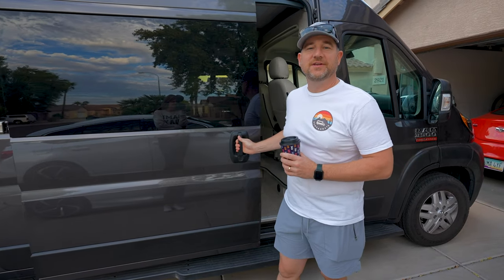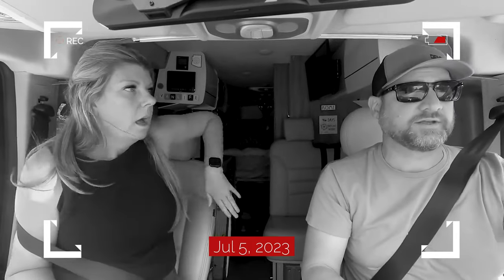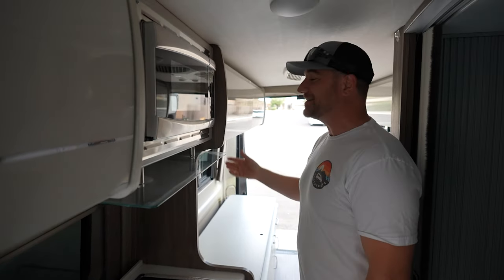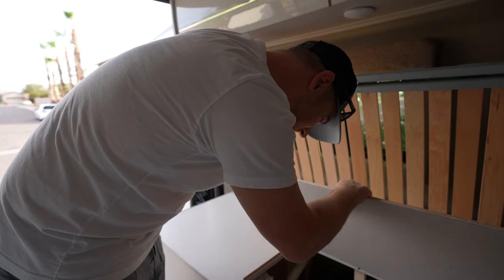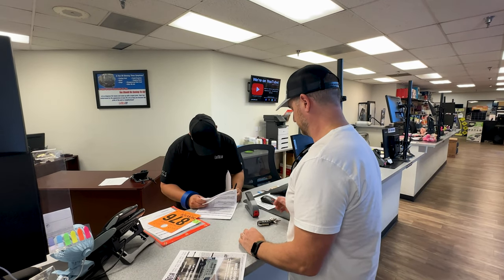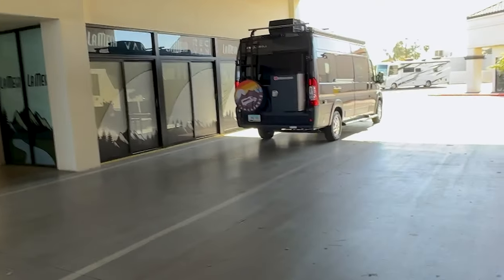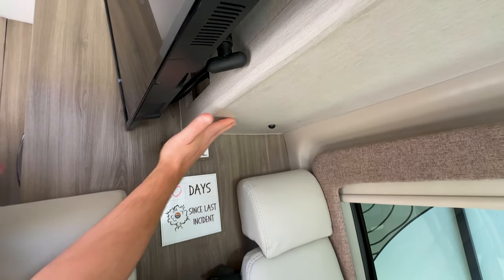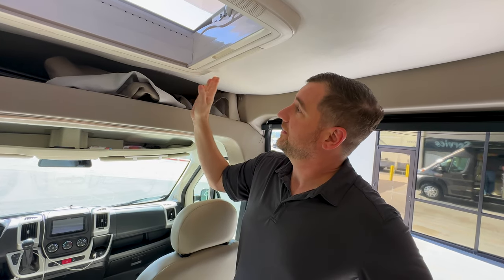The Truth about RV Ownership...Back in the Shop, Again!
In this video, we share some ""realness"" to RV ownership. While RV travel and the travel lifestyle are amazing, there are some things that not everyone talks about that make owning a RV difficult at times. Today is one of those days...we are back at La Mesa again...to try and get some warranty items fixed.

If you'd like to learn more about our experience with buying/owning a Class B Thor Tellaro 20a start at the beginning of our journey: )

4960 S Gilbert Rd #1 PMB 433

►BOBS CHIAR
►PROPANE FIRE PIT
►PROPANE GRILL
►Expandable Garden Hose
►Trasharoo Spare Tire Trash
► Natural Cotton Rope Woven Baskets
► Lucid 2 Inch Mattress Topper Full
► Omnia Oven
►SumoSprings Rear for Dodge RAM ProMaster
►Wolfbox 4k Mirror Dash & Backup camera

OUR 📷 GEAR:
* Insta 360 Camera

★ MUSIC WE USE IN OUR VIDEO ★

⋘ABOUT US⋙
We're Bob & Hillary and we are on a journey to see the world in our Van. We are all about being REAL. We want to show you the real side of traveling by Van, our experience of buying 2 Vans...We share our highs and lows, ups and downs and everything in between.

Episode 100 | Filmed October 2023 | VAN LIFE VLOG